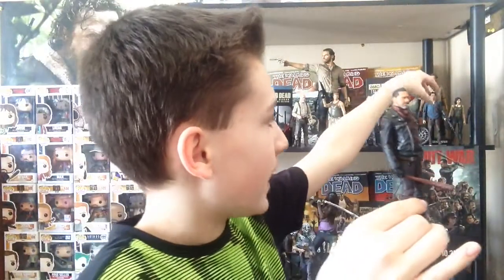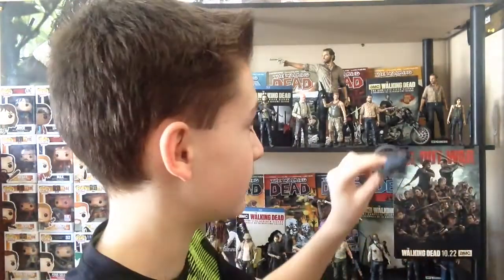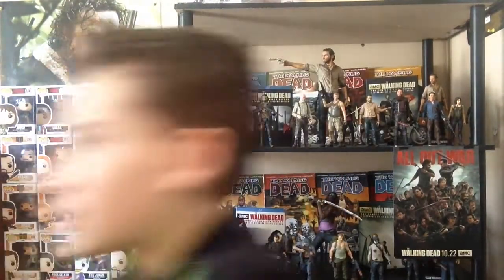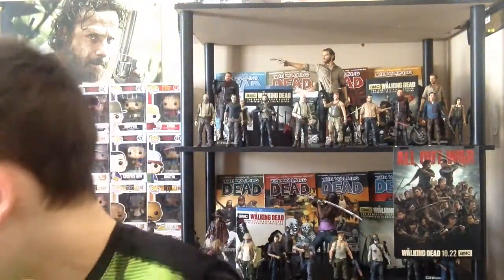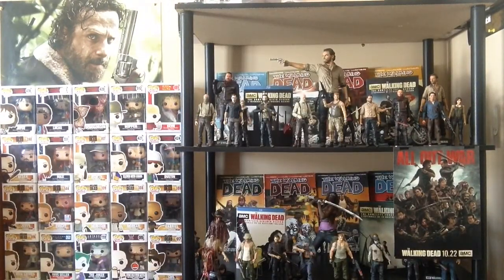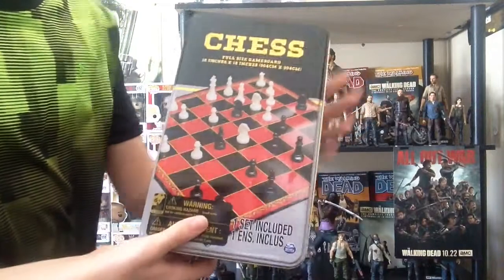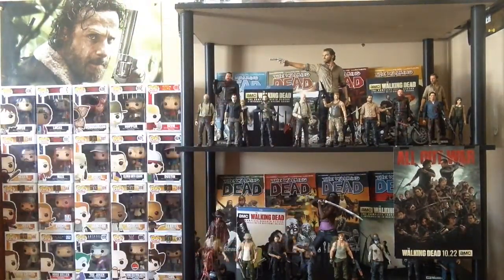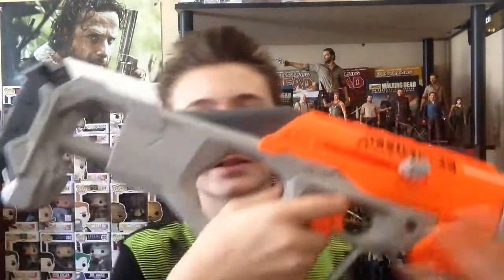CHRISTMAS HAUL 2017! LET'S CHITCHAT #41